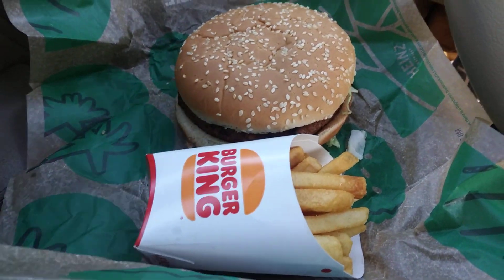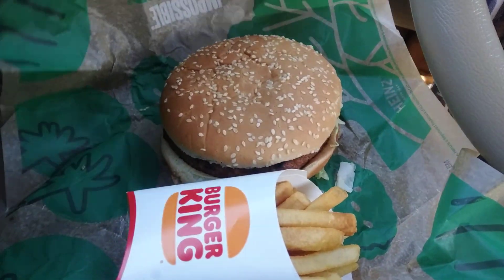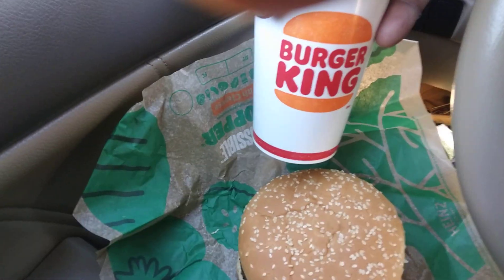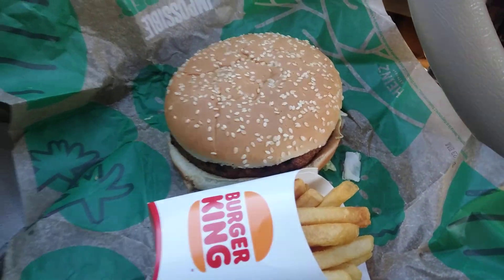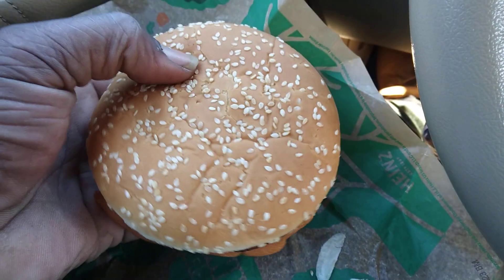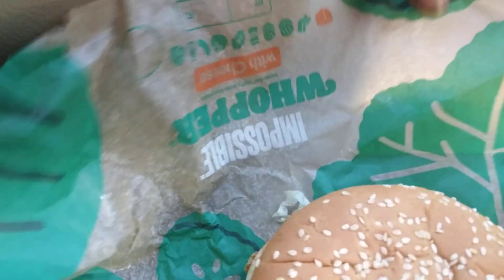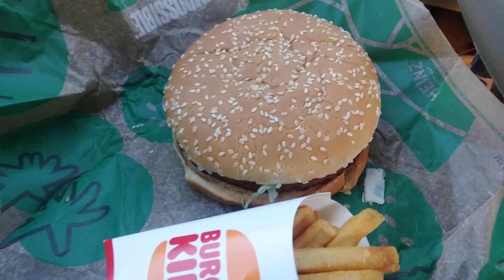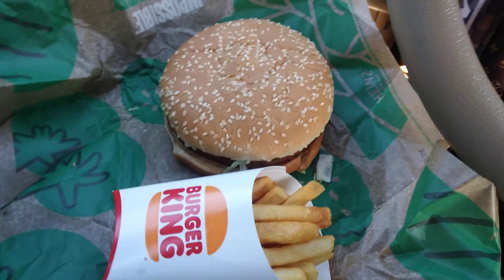burger 🍔King impossible whopper again today so good 👍